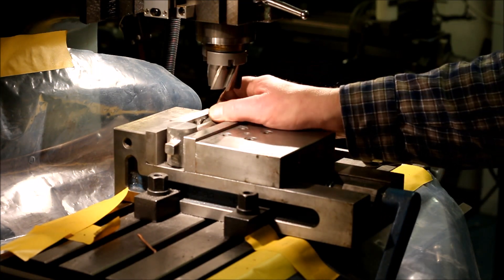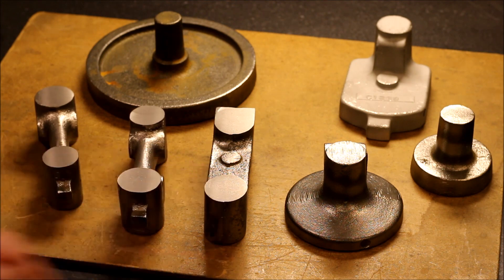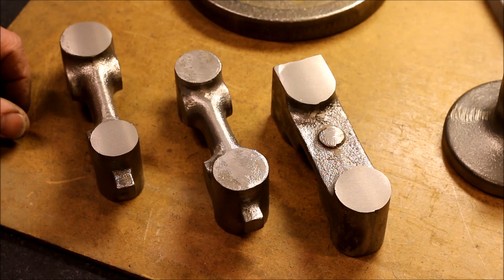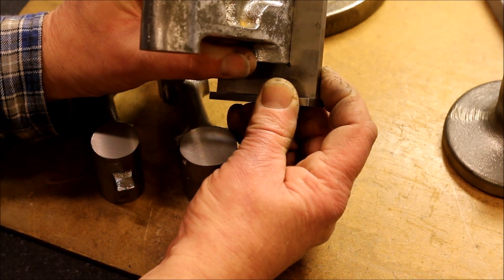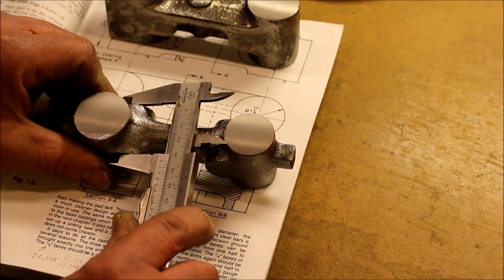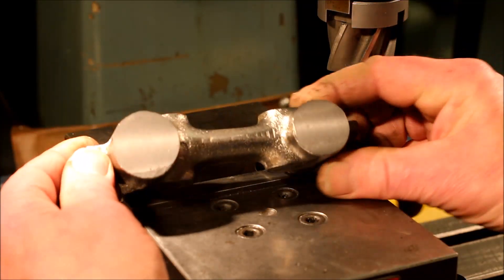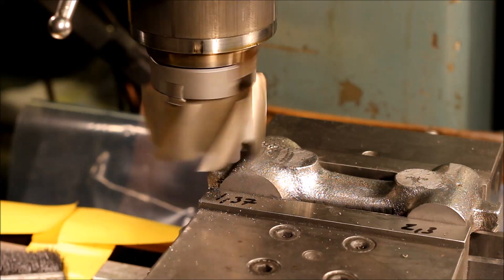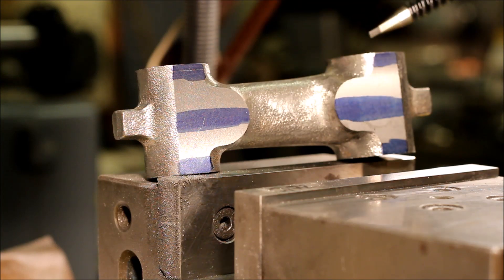universal pillar tool part 1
Part 1 of Building Geroge H Tomas  Universal pillar tool

Milling on Matsson Zetterlund VF600